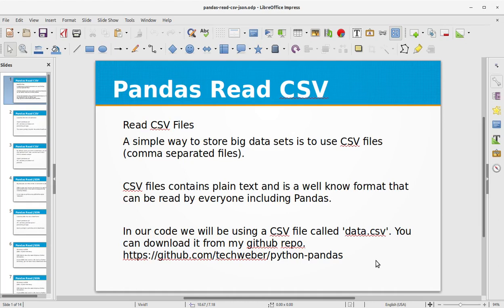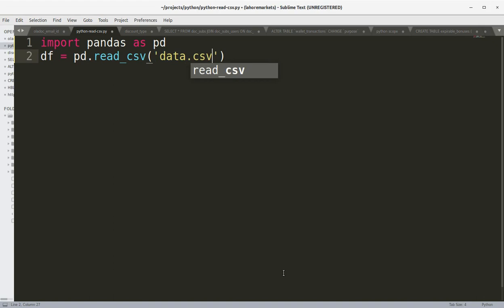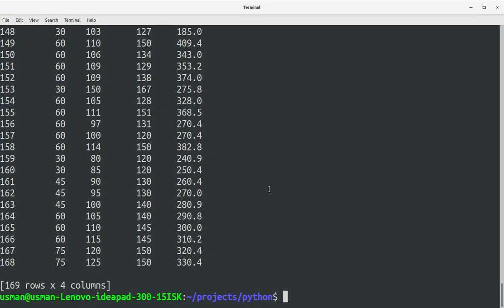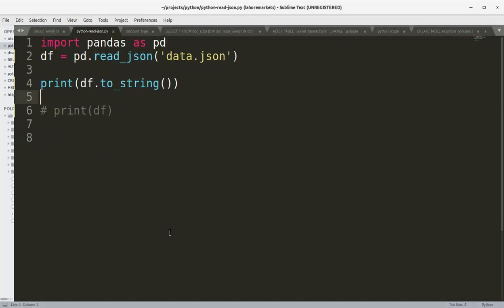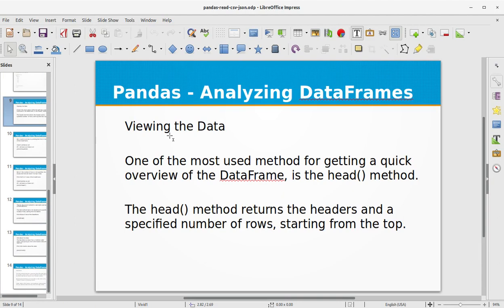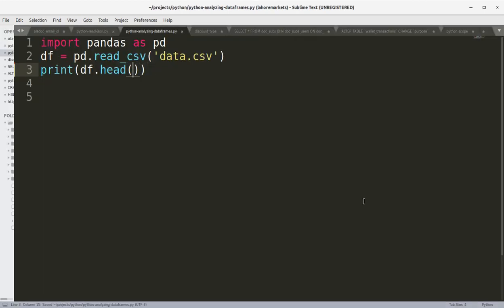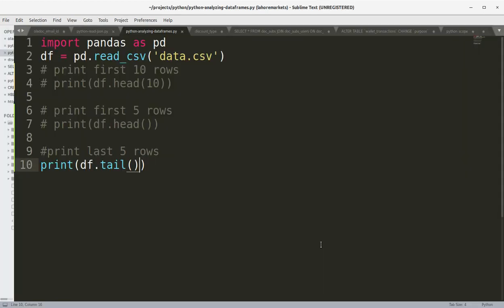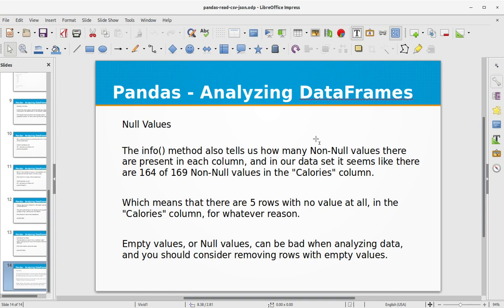Python Pandas - Read CSV, JSON and analyzing dataframes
In this video training, you'll learn how to read csv and json files using Python Pandas library and analyzing dataframes. Steps to Convert CSV to JSON String using Python. Step 1: Prepare the CSV File. Prepare the CSV file that you'd like to convert to a JSON string. Step 2: Install the Pandas Package. If you haven't already done so, install the pandas package. Step 3: Convert the CSV to JSON String using Python.